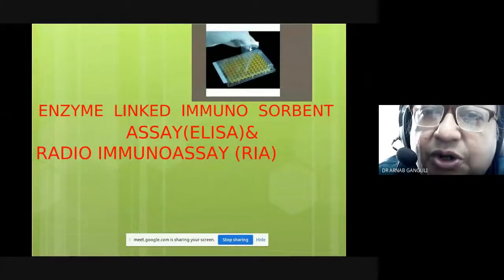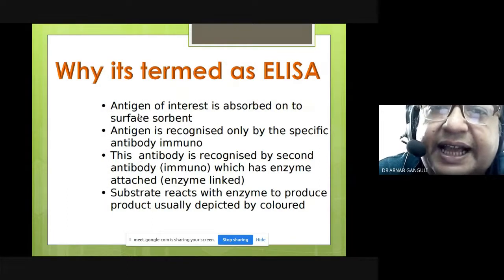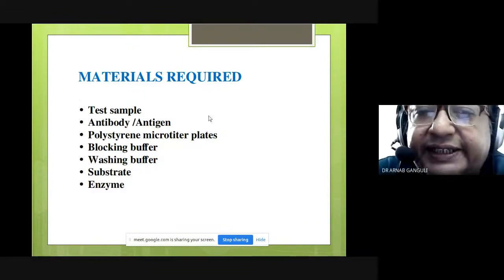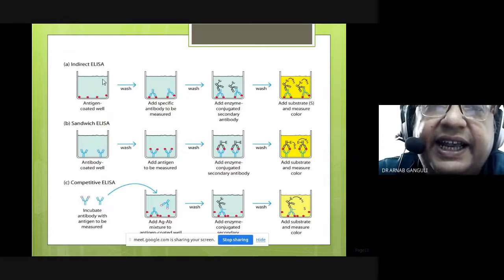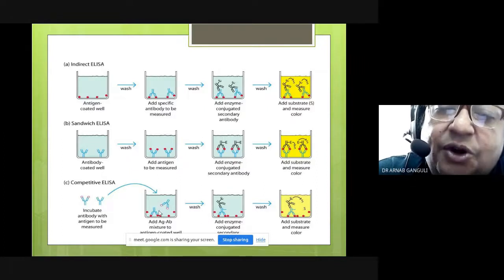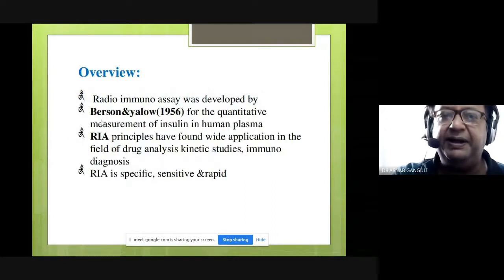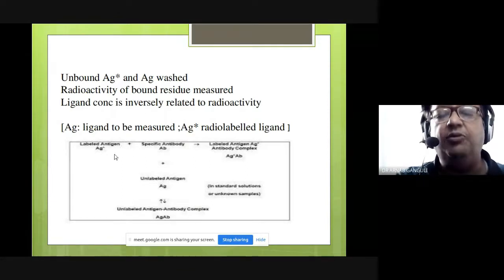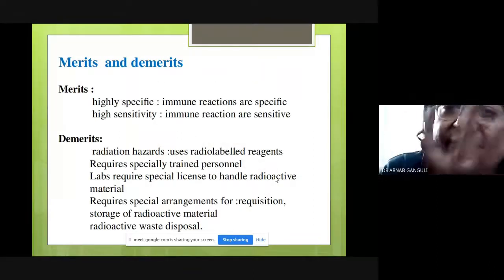RIA and ELISA 2022 12 01 09 35 GMT+5 30